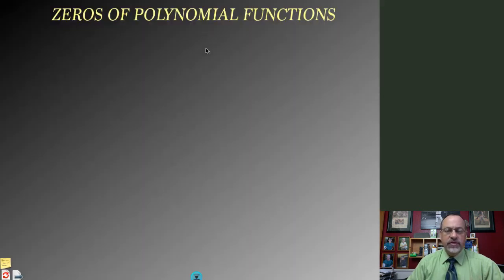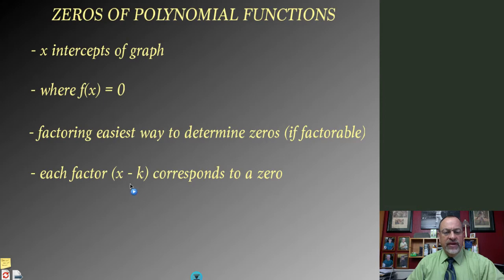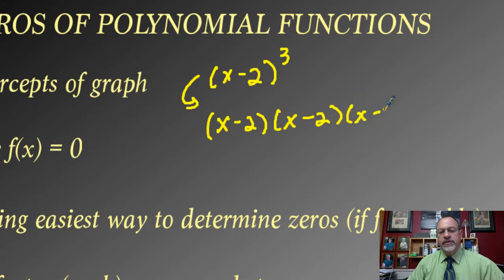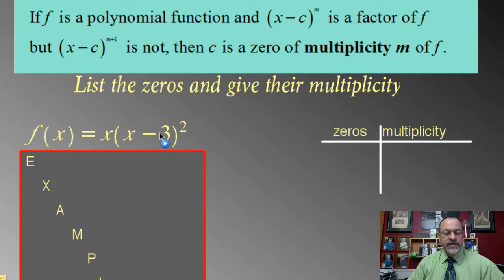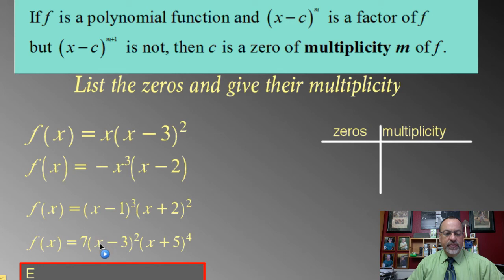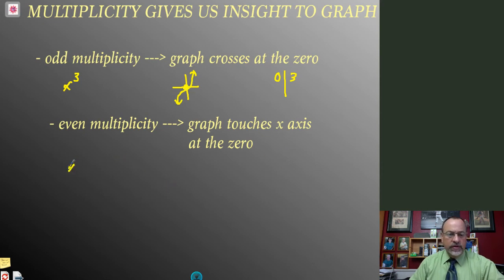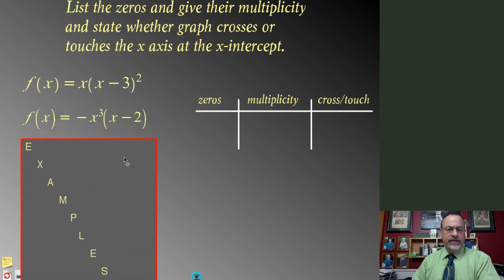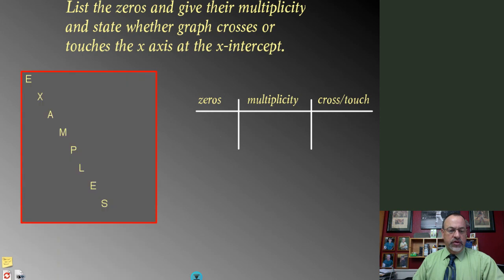PC23D Zeros of a Polynomial Function